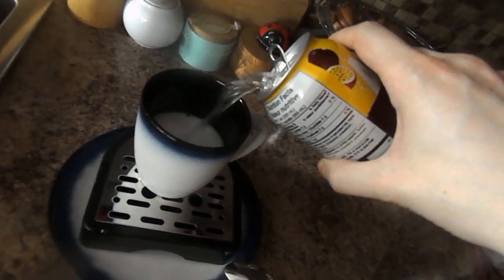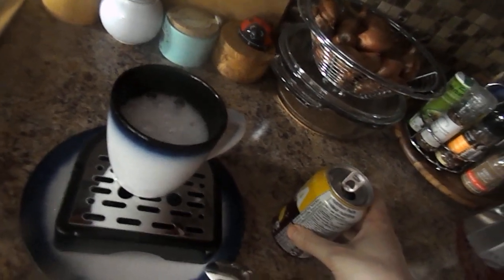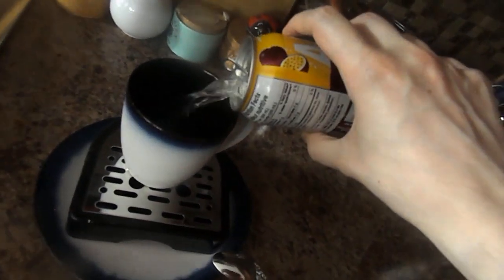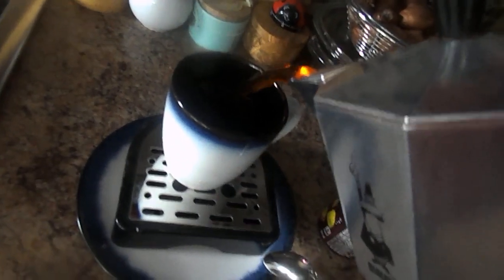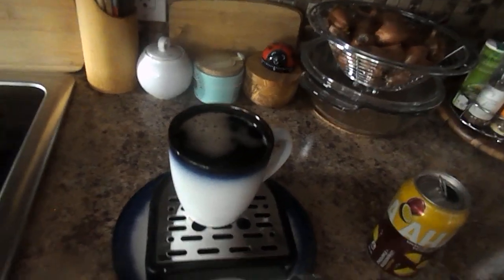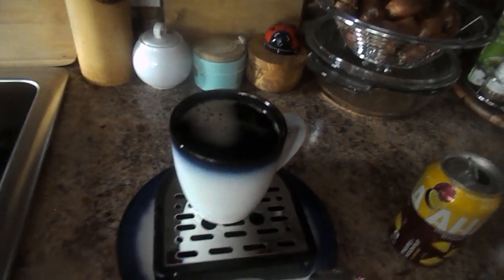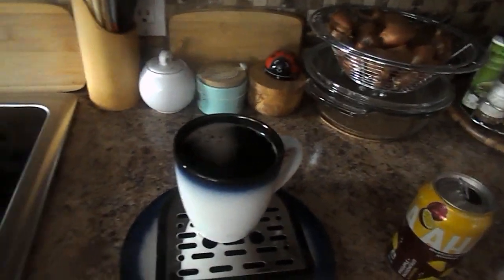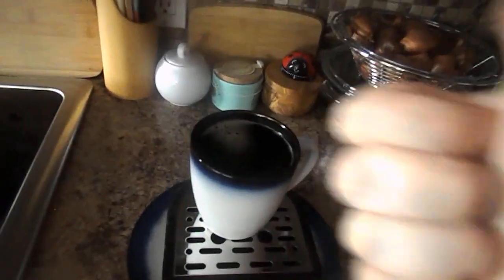How to Make Carbonated Strong Coffee Pineapple & Passion Fruit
1. Pour 1/2 a can of Pineapple & Passion Fruit Fizzy Water (Aha) into a mug.
2. Pour 1/2 a carafe of strong coffee into a mug.
There's the Carbonated Strong Coffee Pineapple & Passion Fruit Folks, I hope you like it & Let me know what you think of it, Thanks & have a nice day.